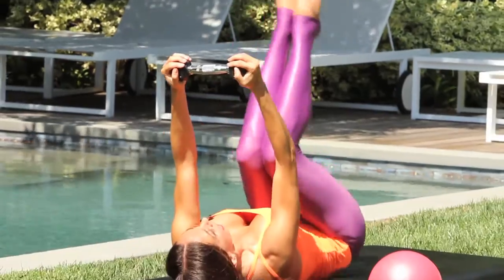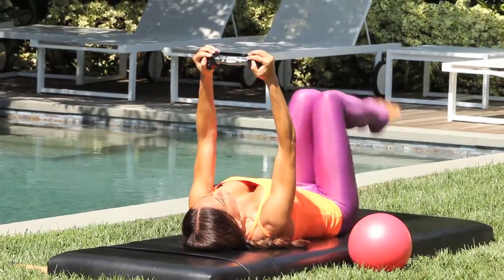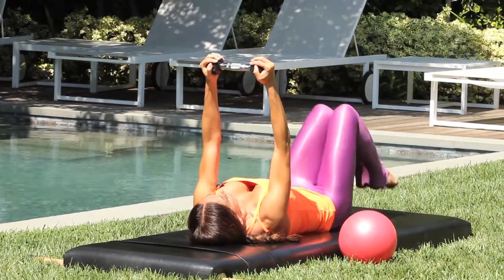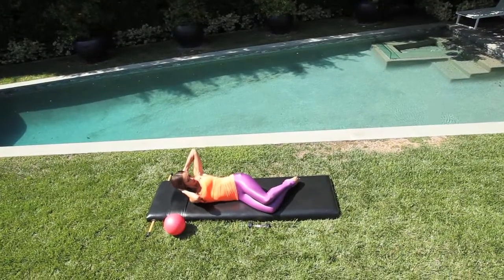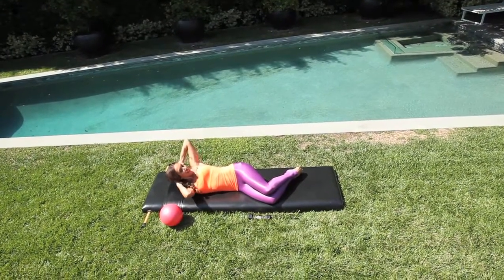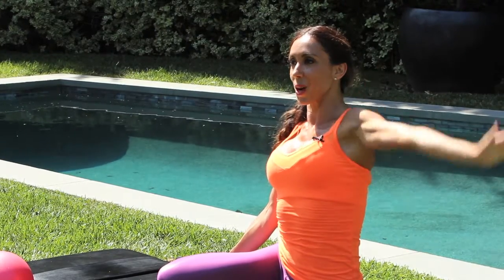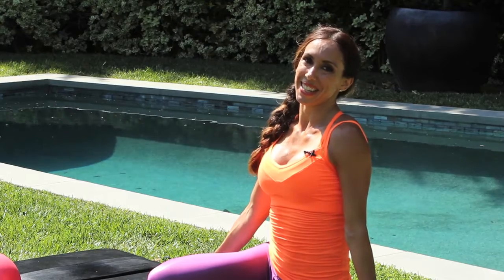Abseduction Preview with Sheena Jongeneel